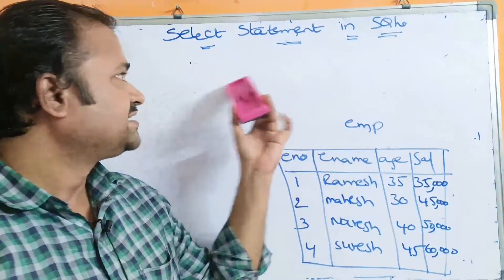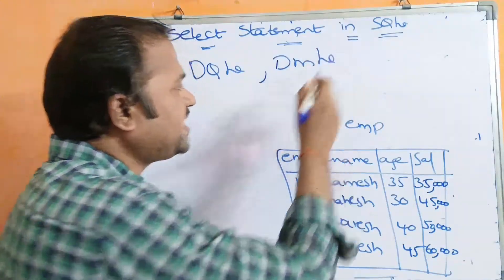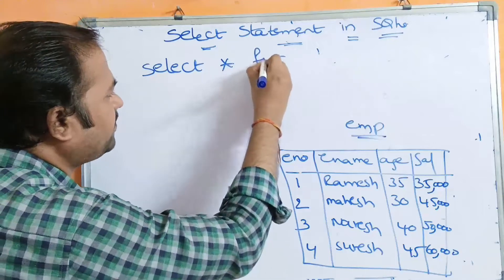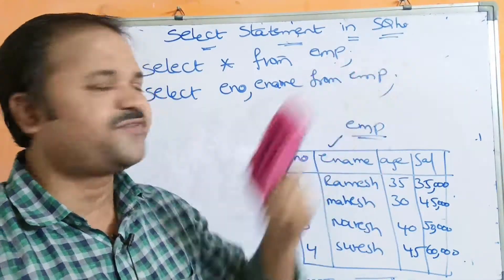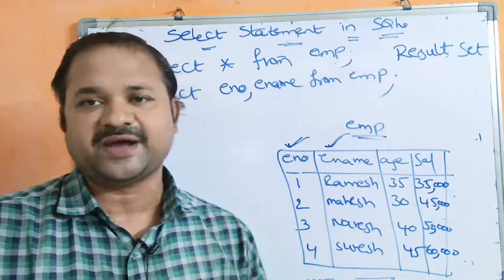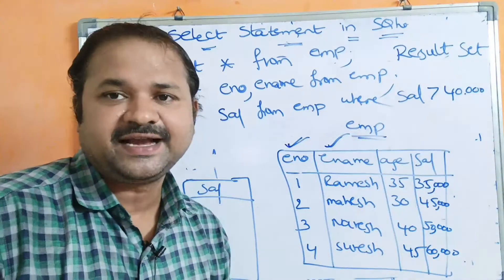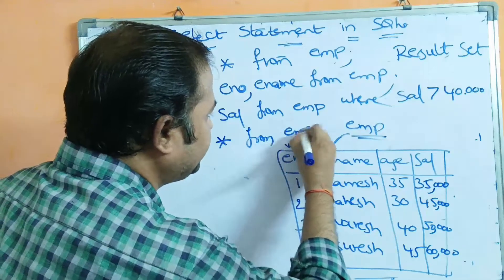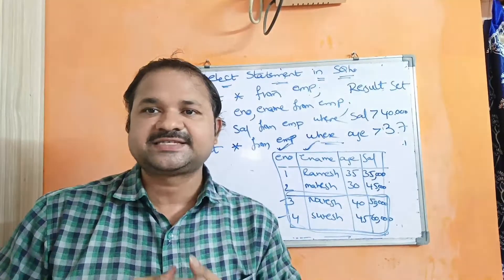SELECT command in SQL || DML Command || DQL Command || DBMS